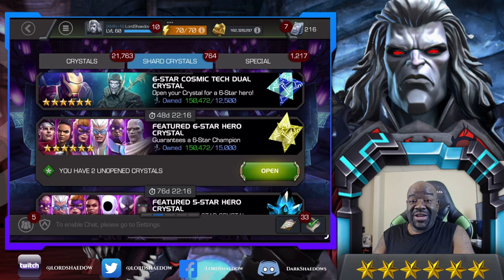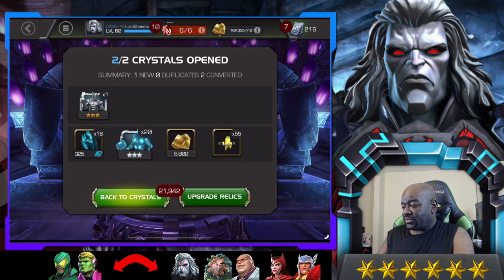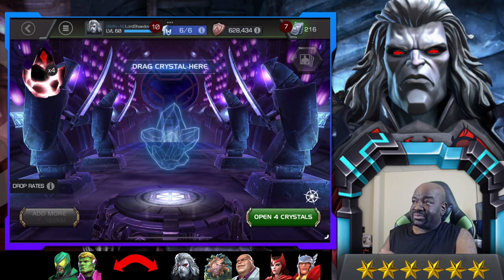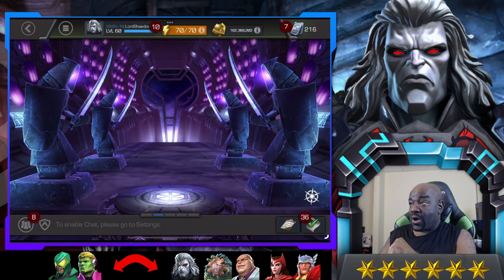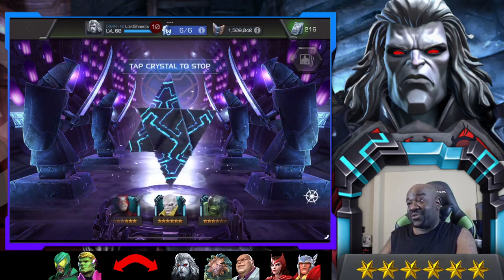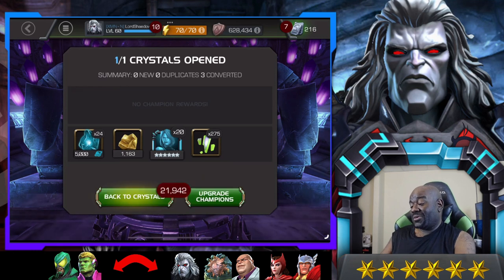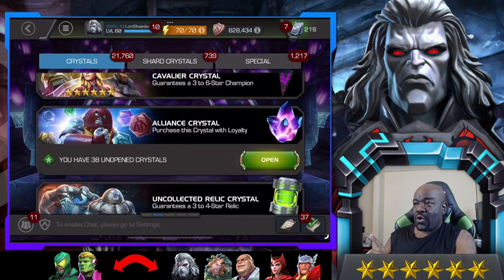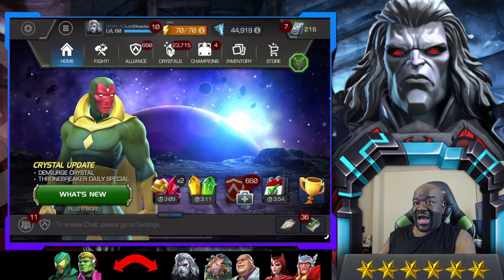CRAZY CRAZY CRAZY Crystal Opening | You have got to see this! | Marvel Contest of Champions